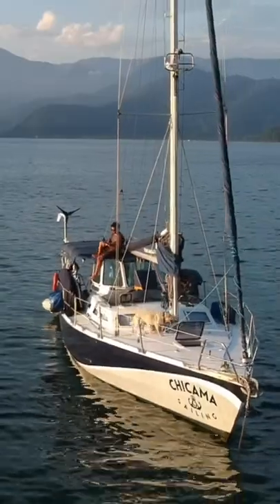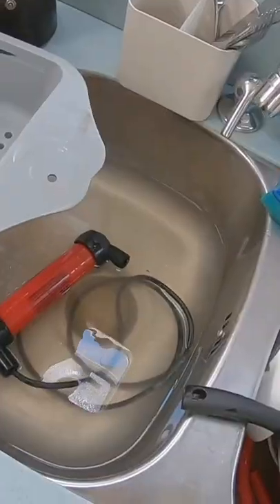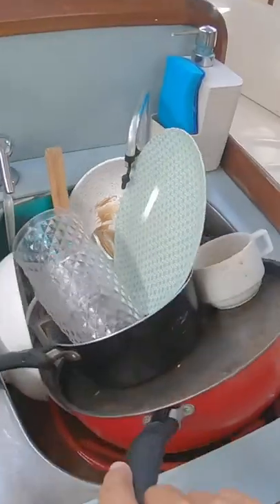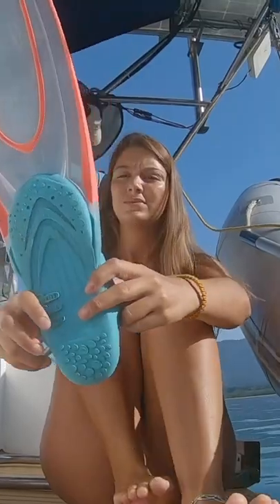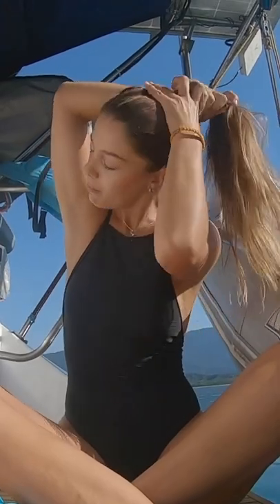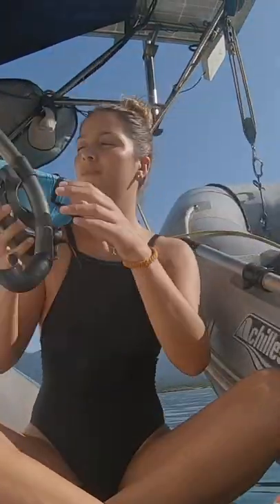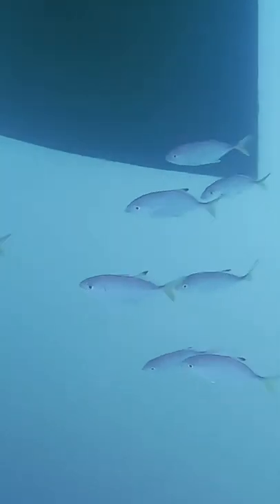She Volunteer to dive!